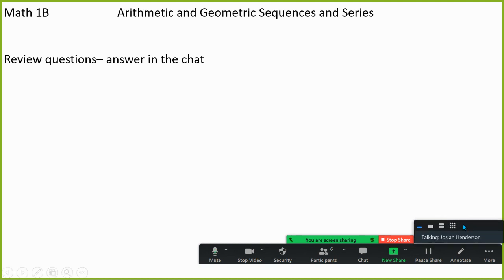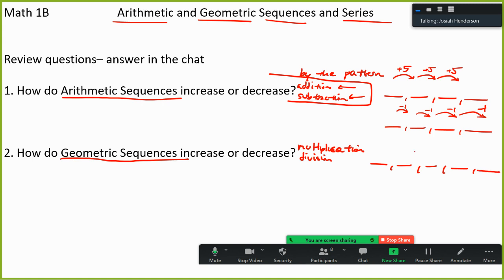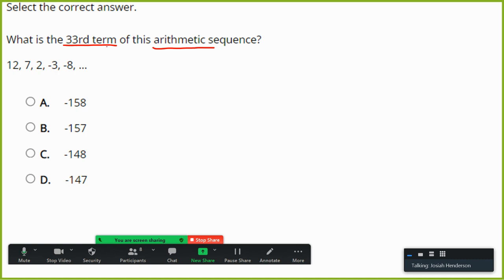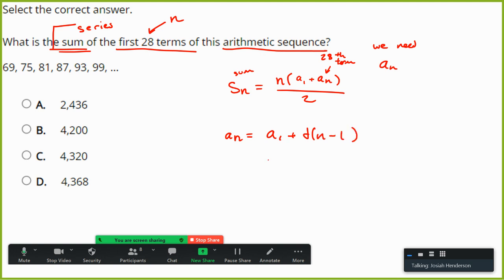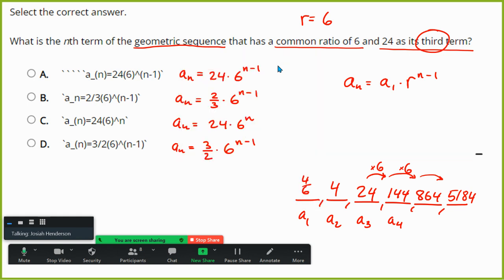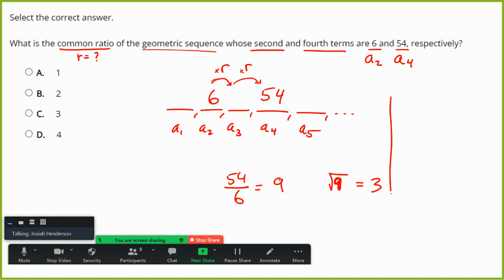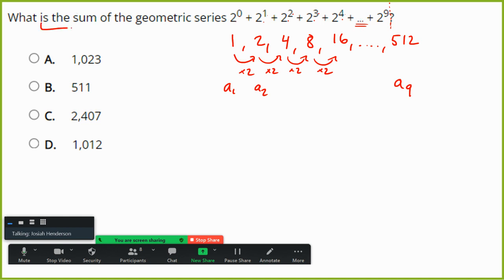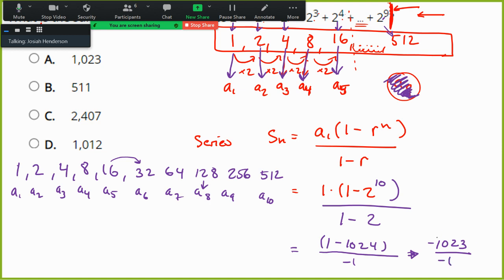Math 1B - Unit 6- Geometric Sequences and Series continued - 1/27/2022